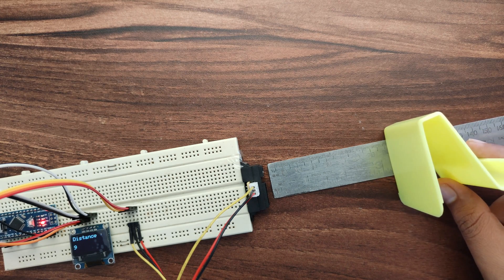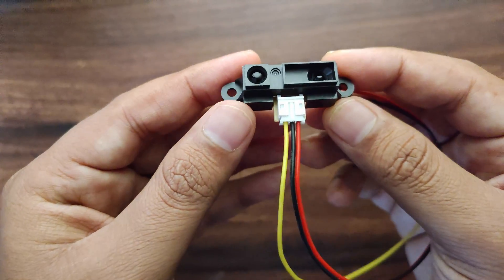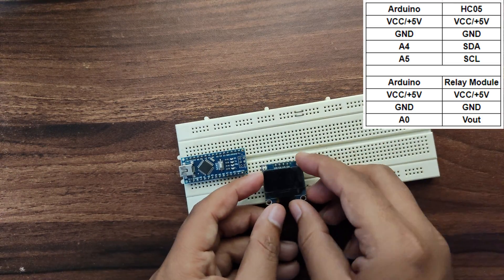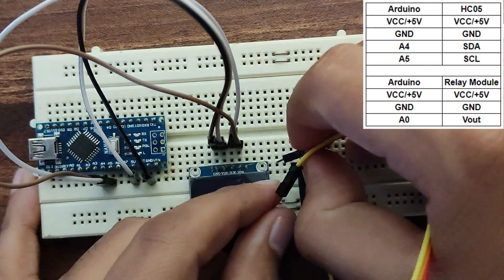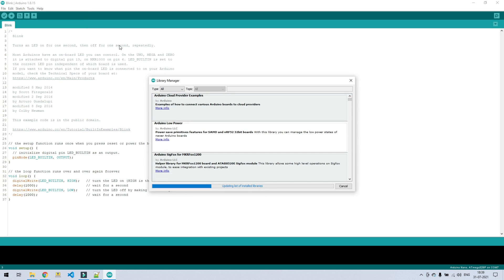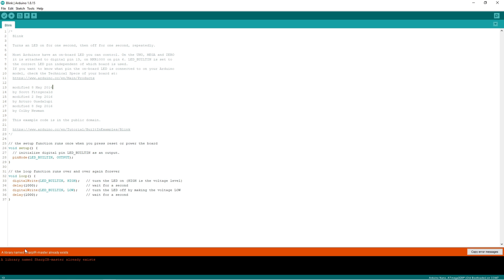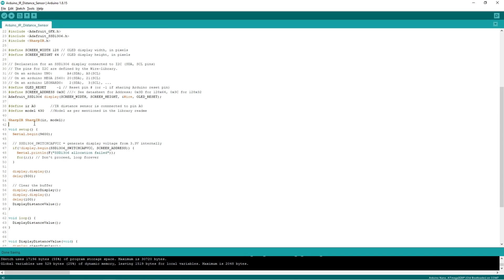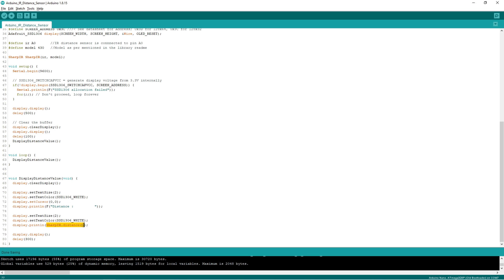Arduino Distance Measurement using SHARP IR Distance Sensor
In this video we will see how to use SHARP IR Distance Sensor with Arduino.
An IR distance sensor uses a beam of infrared light to reflect off an object to measure its distance. The distance is calculated using triangulation of the beam of light.